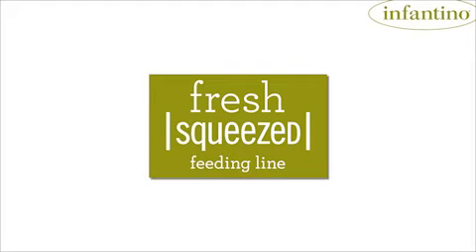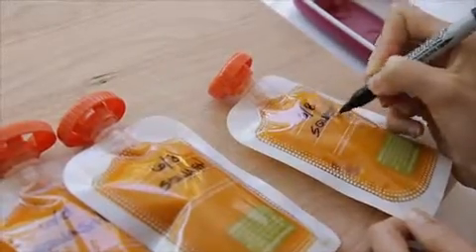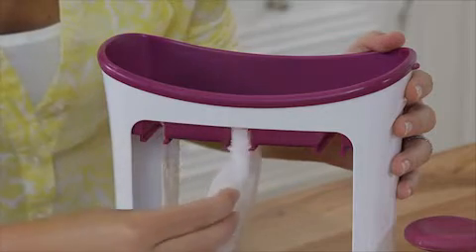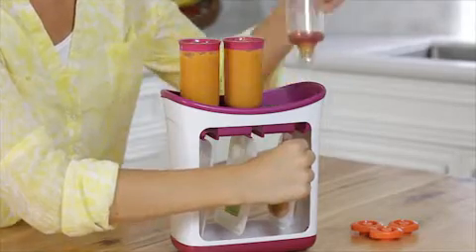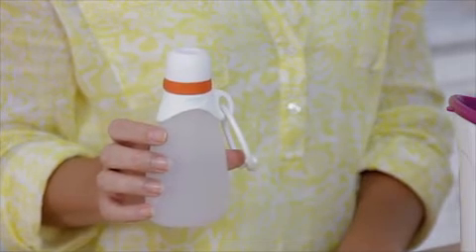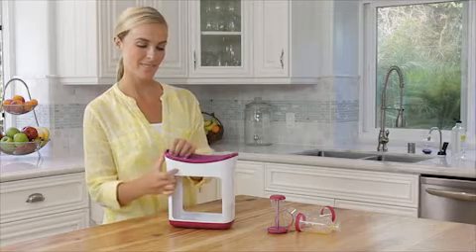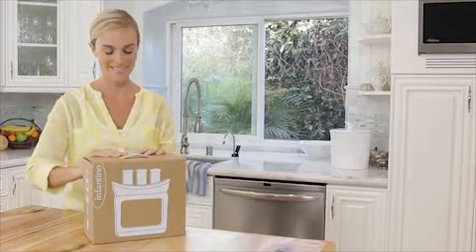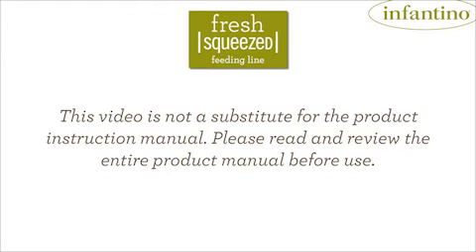Infantino Fresh Squeezed Squeeze Station Demonstration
See how you can use the Infantino Fresh Squeezed Squeeze Station to turn your everyday food into homemade baby food that is easy to store in ready to serve pouches.